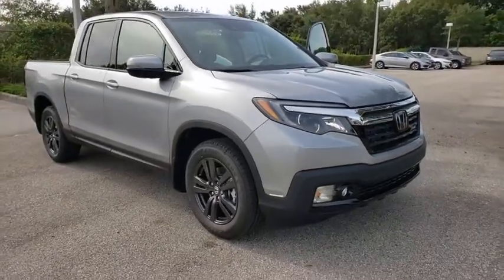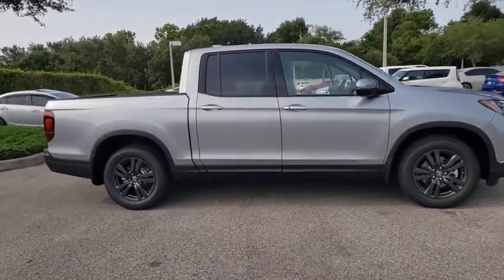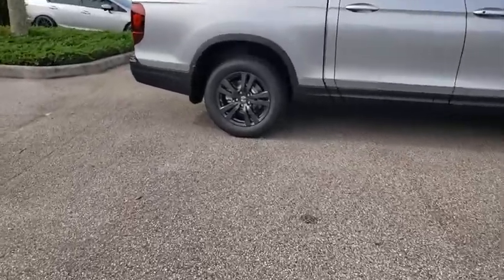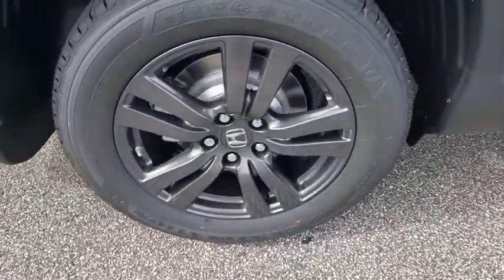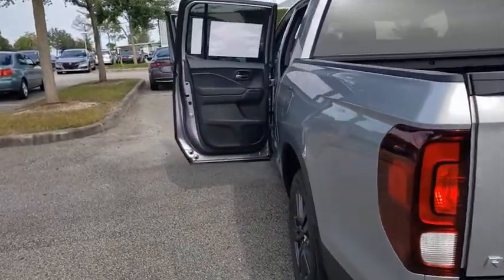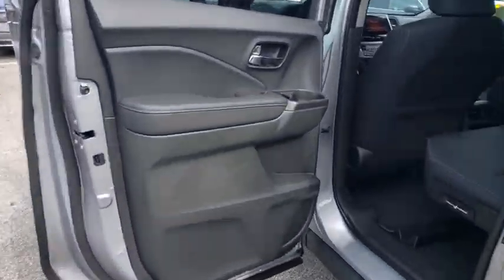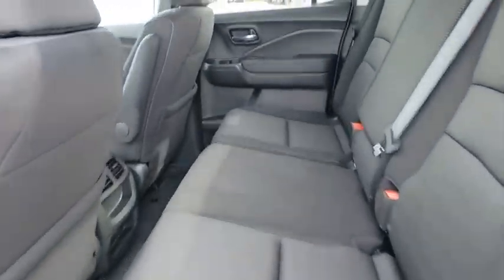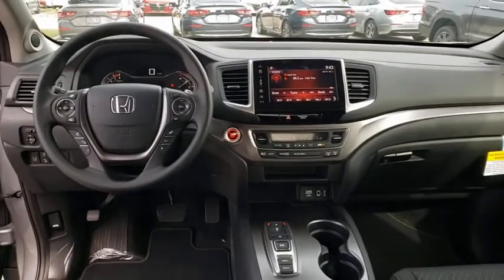2020 Honda Ridgeline Winter Garden, Clermont, Winderemere, Winter Park, The Villages, FL LB000984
2020 Honda Ridgeline Sport 2WD - Stock#: LB000984 - VIN#: 5FPYK2F13LB000984

Headquarter Honda
17700 State Road 50

Low Financing and Leasing Available. Headquarter Honda is delighted to offer this good-looking 2020 Honda Ridgeline Sport in Silver.We are conveniently located just a few minutes West of Downtown Orlando, just off the Florida Turnpike between Winter Garden and Clermont! Its one of the easiest drive in Central Florida! Remember: Headquarter Honda Gets You There! So take the easy drive from almost anywhere in Central Florida to visit us or just call one of our Professional Inventory Specialist for more information and schedule a VIP appointment.